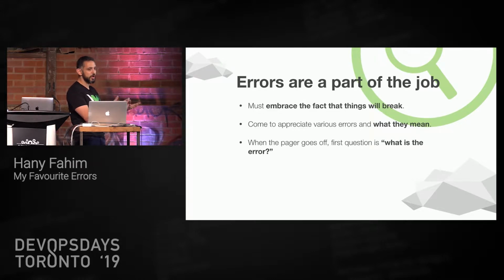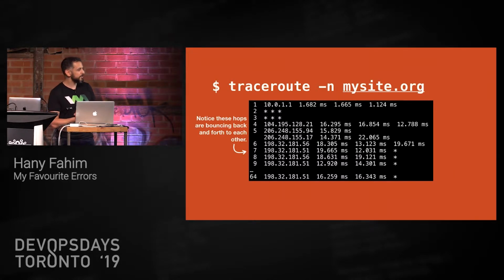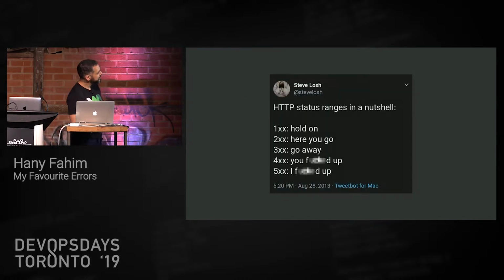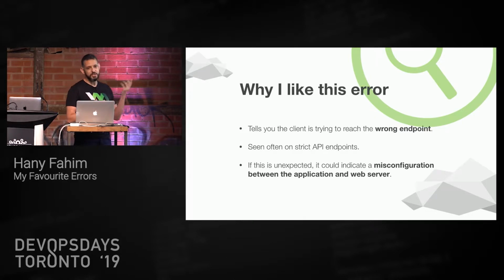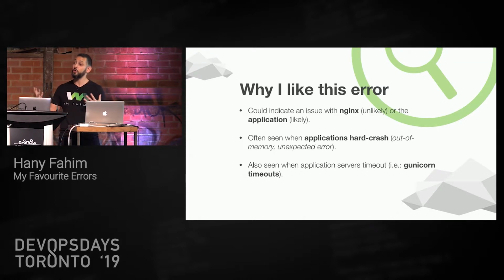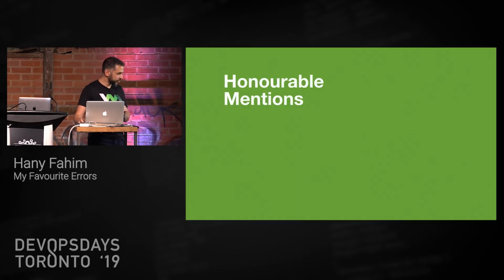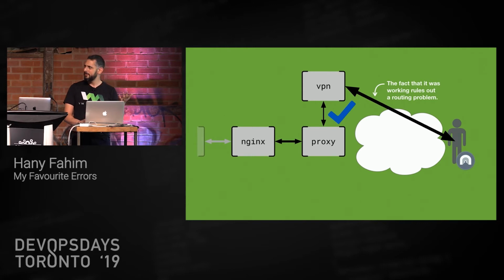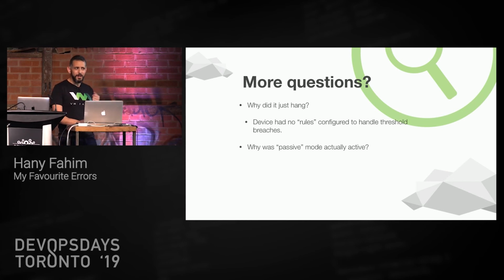Hany Fahim: My Favourite Errors - DevOps Days Toronto 2019 Day 1 Session Talk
Video from Toronto's DevOps Days 2019 conference

Day 1 Session Talk

Hany Fahim, Founder and CEO, VM Farms

My Favourite Errors:
Errors can be a source of stress in our professional lives. More often than not its discovery can cause us to drop what we're doing to investigate. As an Ops person, I've come to accept errors as fact of life, and even come to appreciate them. Knowing your errors can help you pinpoint the source of the problem quickly. Over the years I've compiled a large list of helpful (and not helpful) error messages. This session goes through my favourite ones, along with interesting tales of troubleshooting and resolutions.